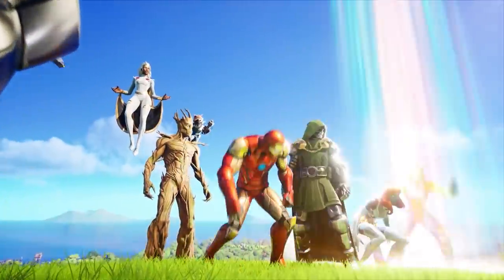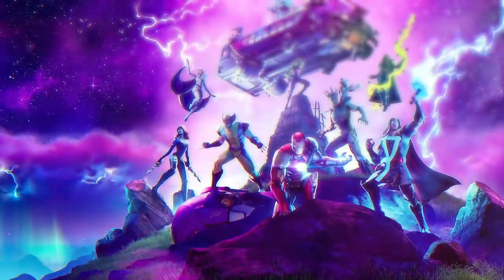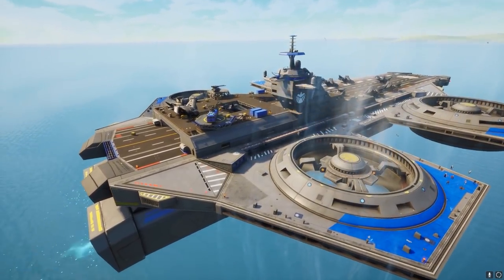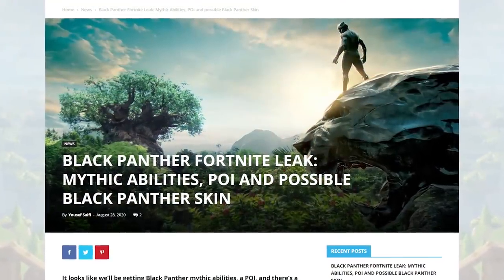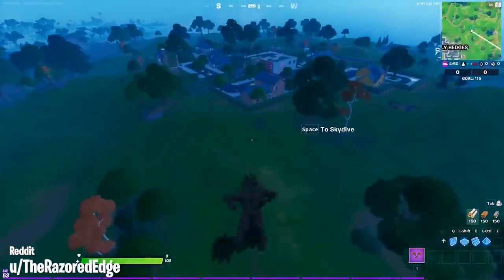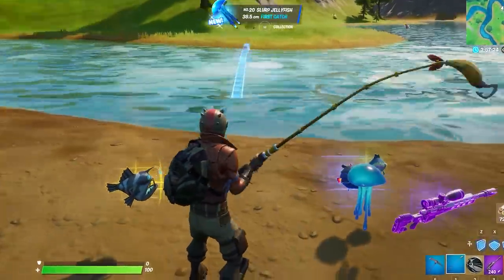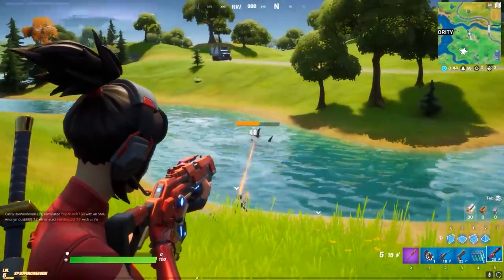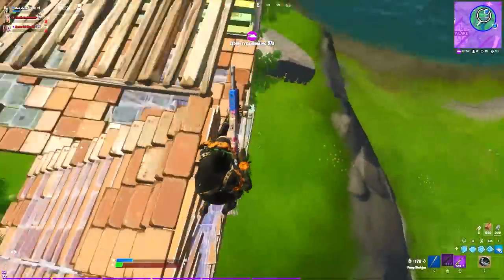15 Fortnite SEASON 4 Secrets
15 Fortnite SEASON 4 Secrets
Item Shop Code: T5G UseCodeT5G When Buying The Season 4 BattlePass